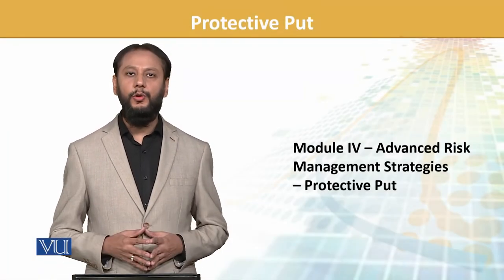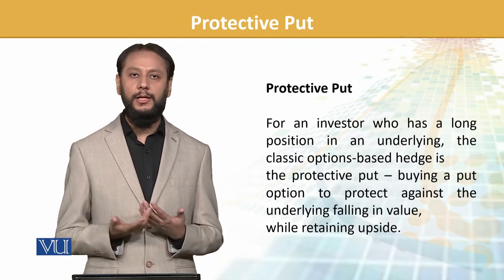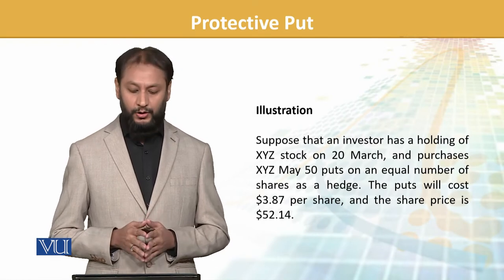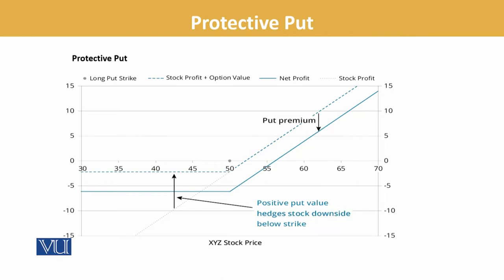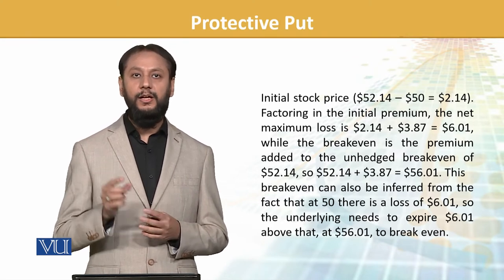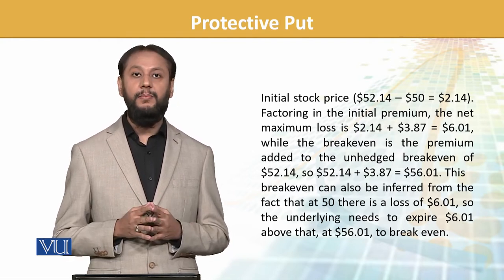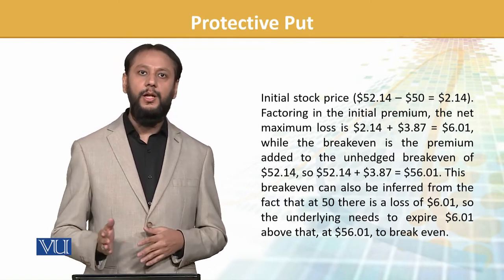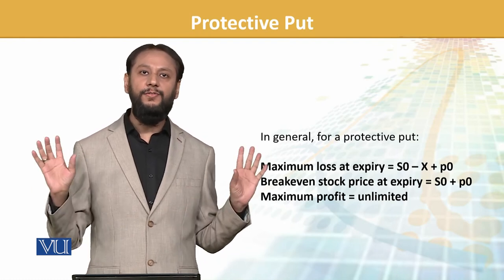FIN702_Topic090 | Financial Risk Management